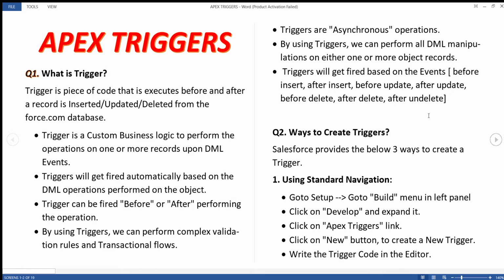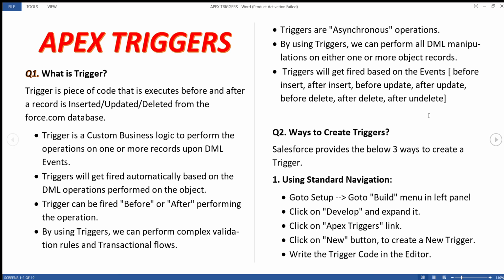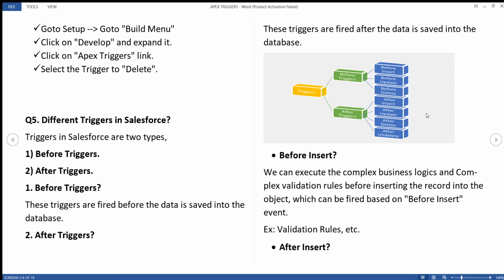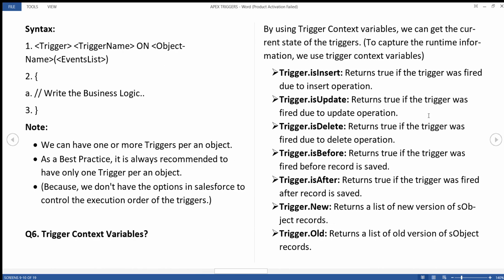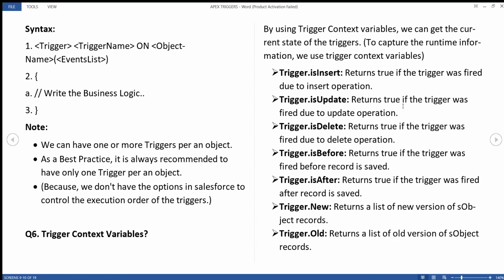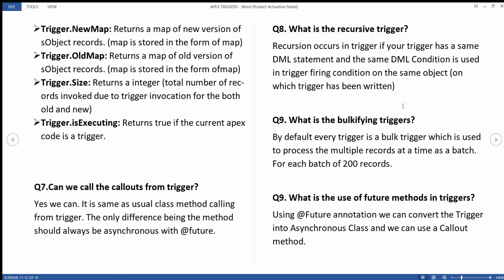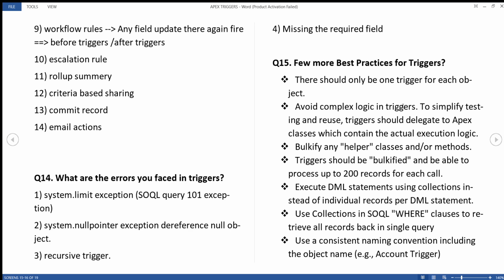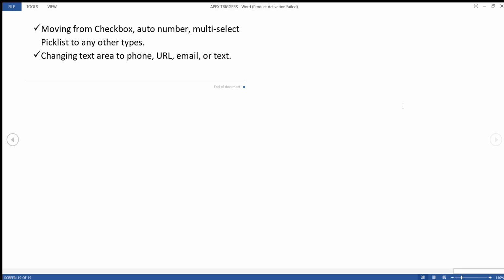Apex Triggers Interview Questions & Answers (In 20 Minutes)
Looking for interview questions for Apex Triggers Concepts & Scenarios? Look no further! In this video, we'll walk you through some of the most commonly asked questions about this Salesforce product, and provide you with some interview questions to ask.

If you're looking to learn more about Apex Triggers Concepts & Scenarios, or to prepare for your next interview, then this video is for you! By the end of this video, you'll have everything you need to ace your next Salesforce interview!
Apex Triggers Concepts & Scenarios Interview Questions | Salesforce

salesforce
salesforce developer
salesforce crm
salesforce cpq
salesforce intergation
salesforce trailhead

trailhead salesforce
trailhead

Connect On:-